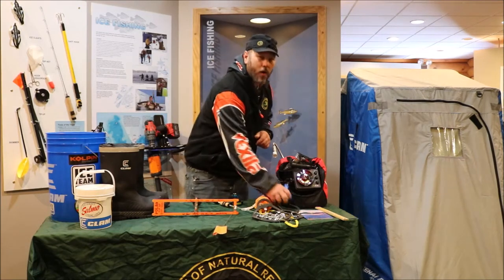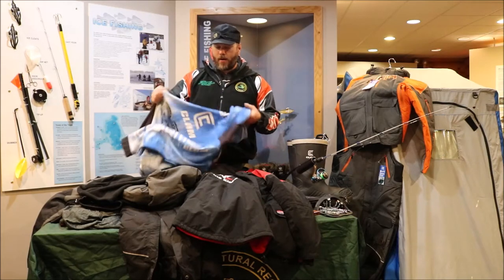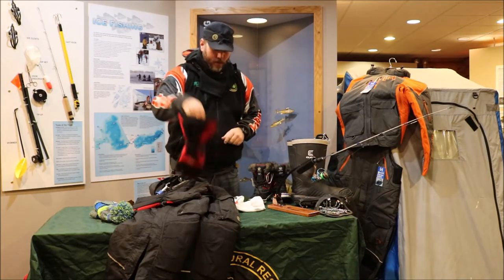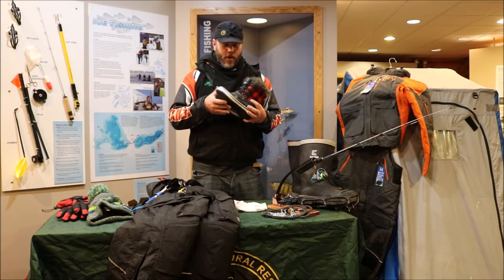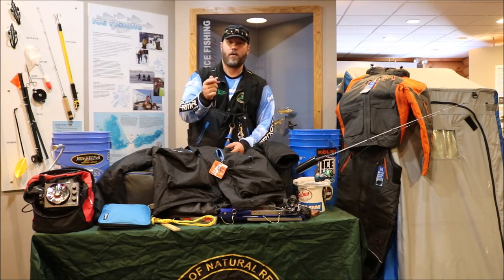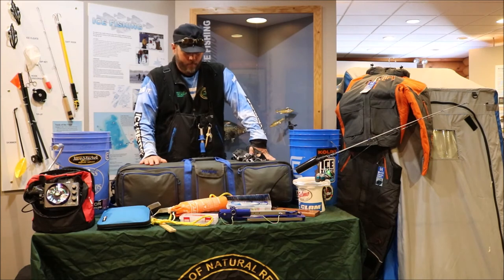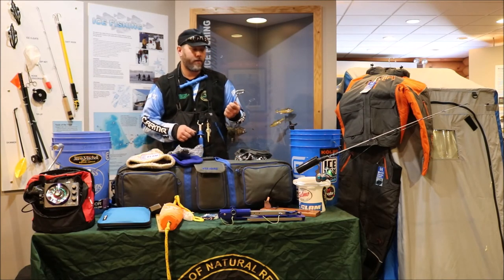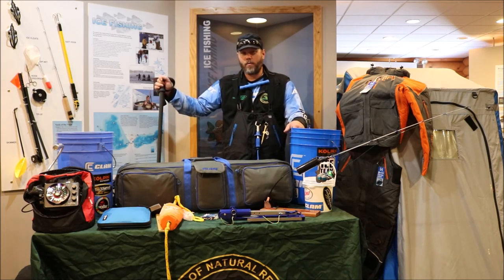Intro & Dressing for the ice